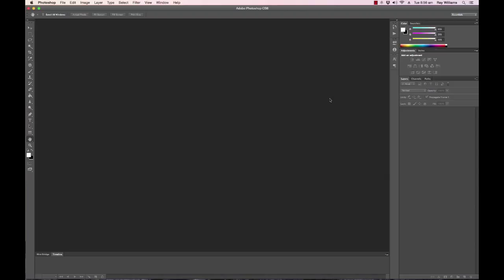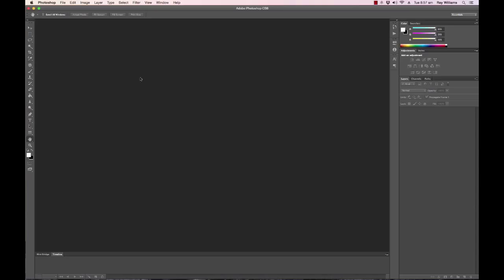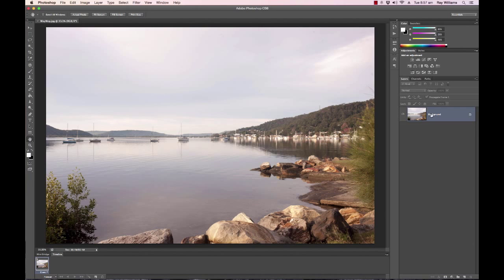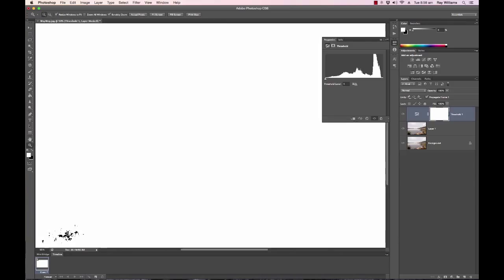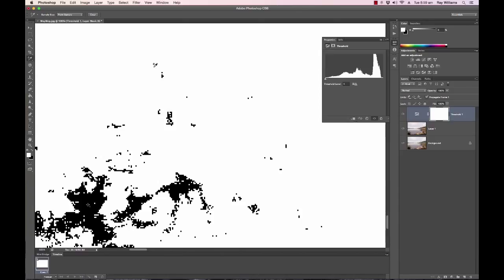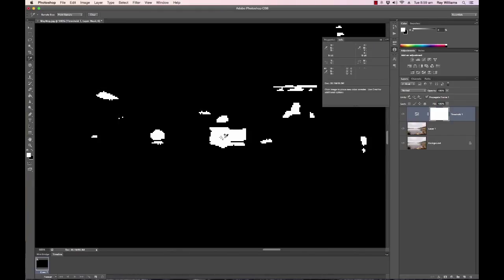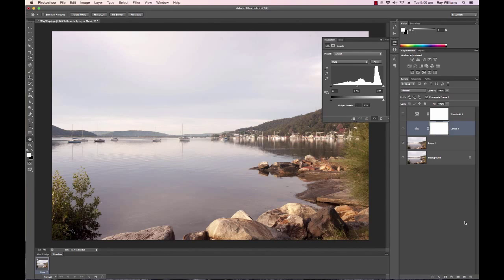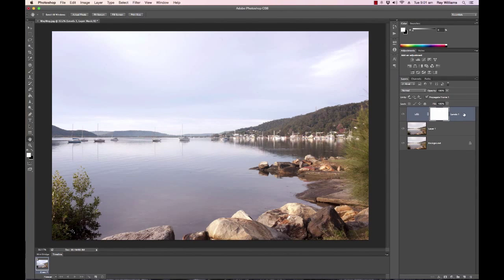White Balance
Fixing the white balance in photoshop